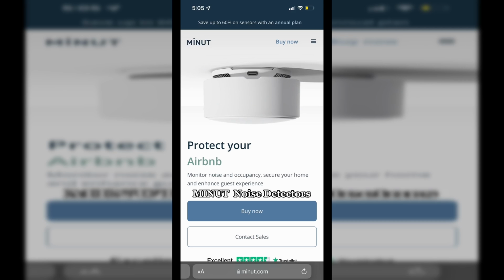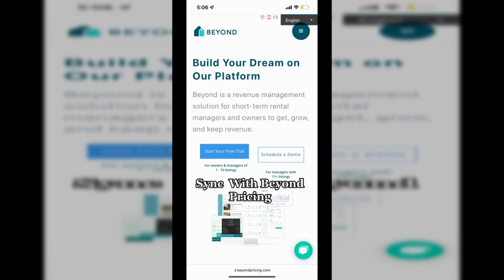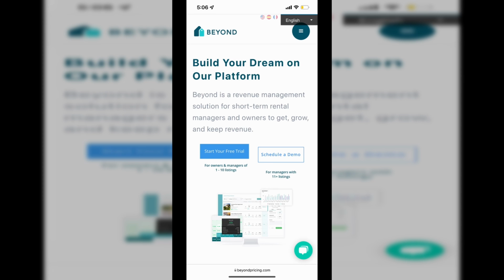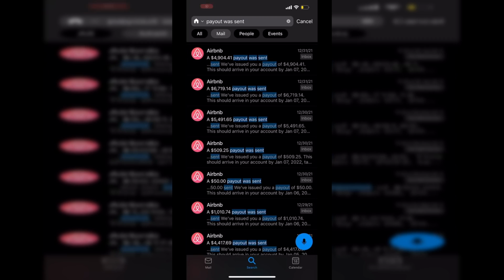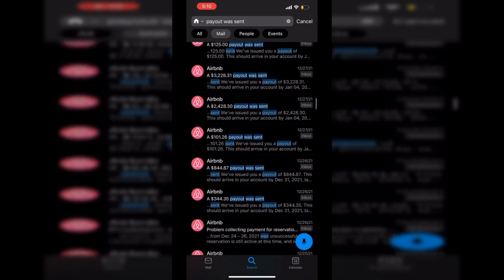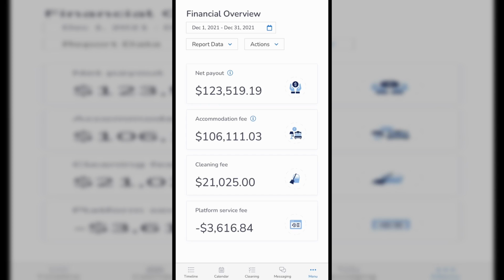TikToks that could change your life 💲💲💲 (Airbnb Arbitrage Edition)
This is a compilation of the best Tik Tok s about airbnb arbitrage. Airbnb arbitrage can be a great way to elevate your income to a path of financial freedom.